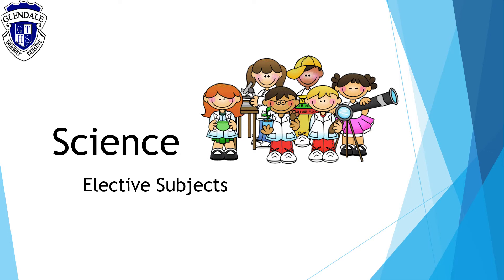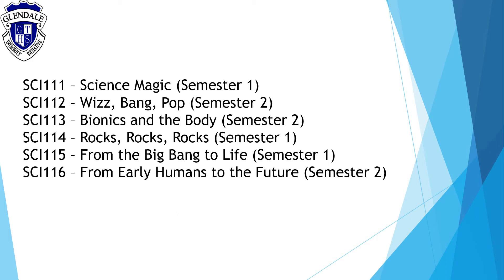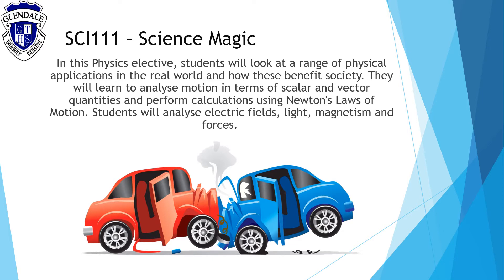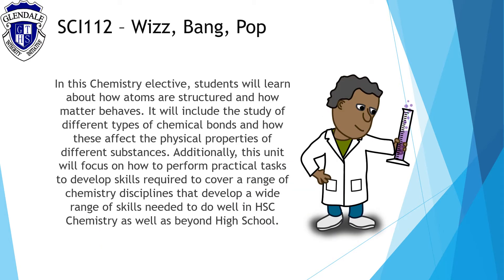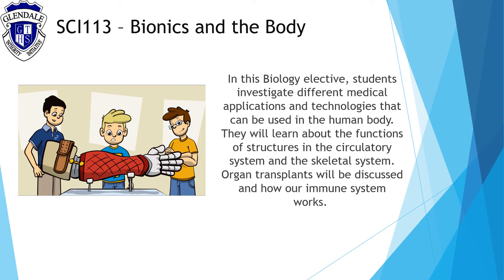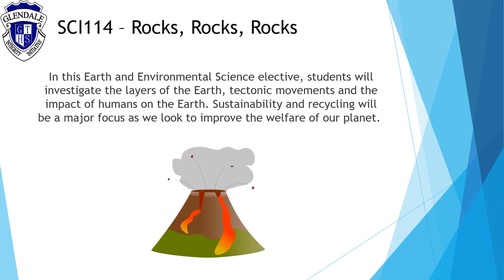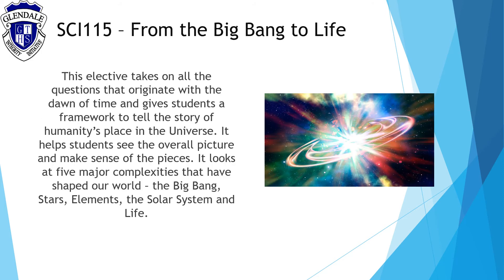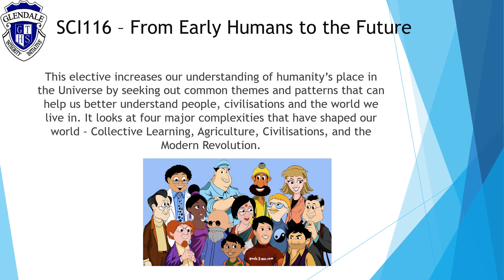Science Elective Subjects